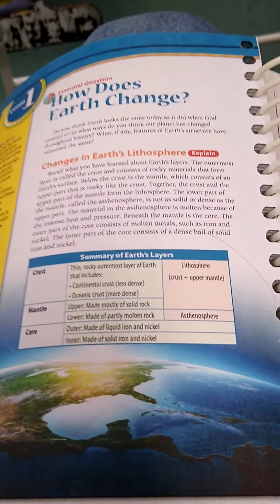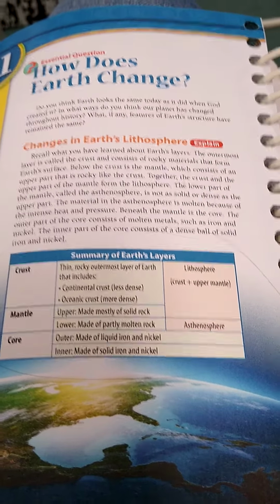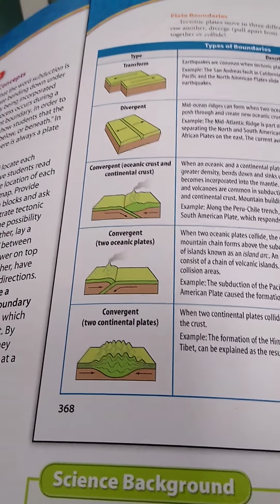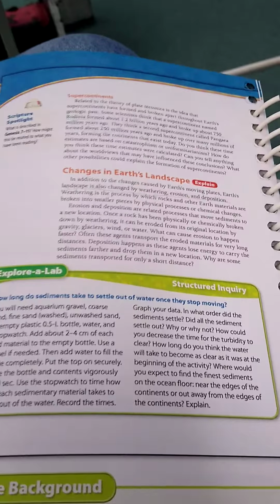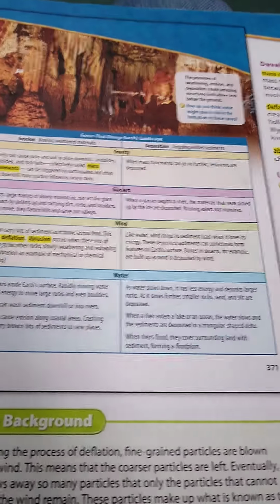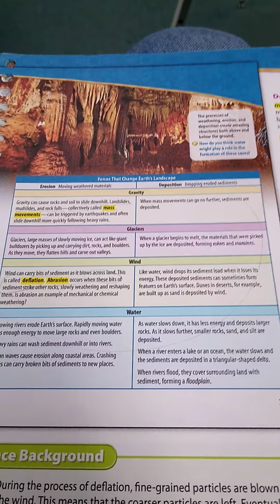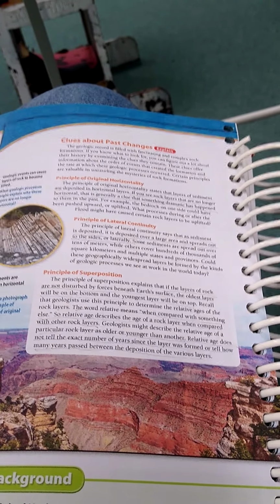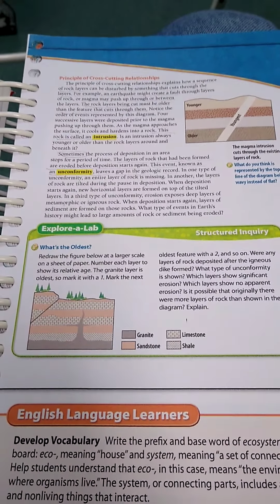March 29, 2020